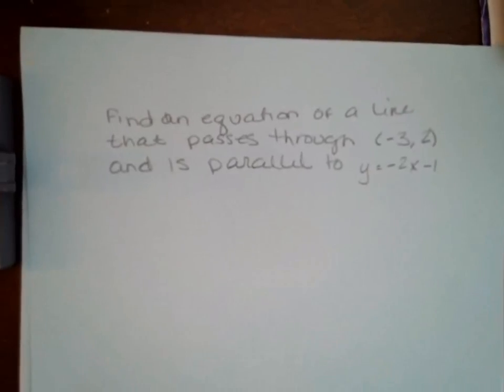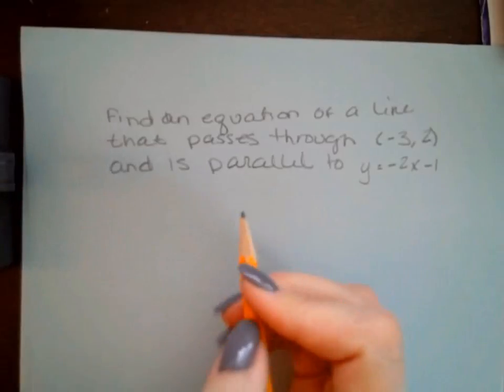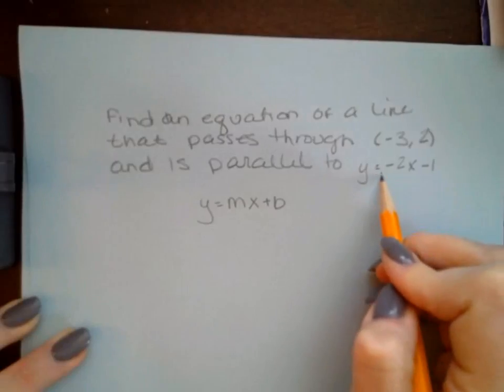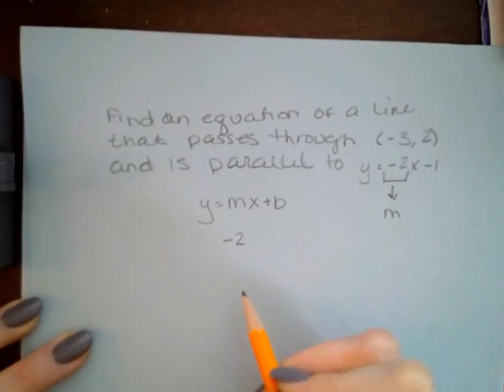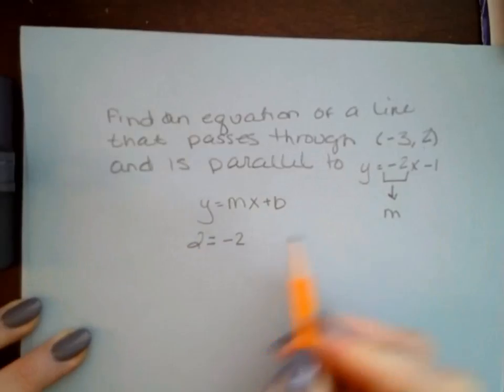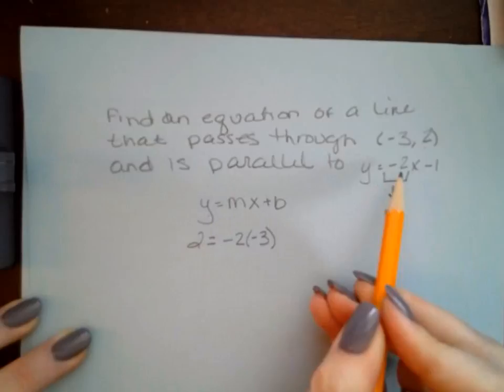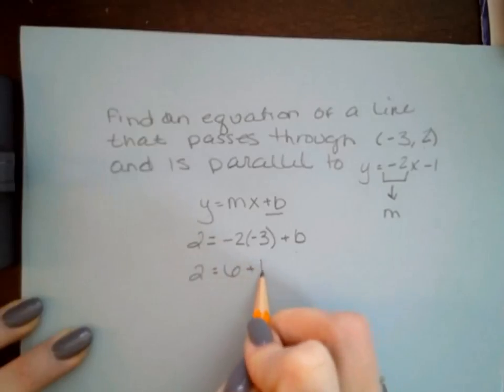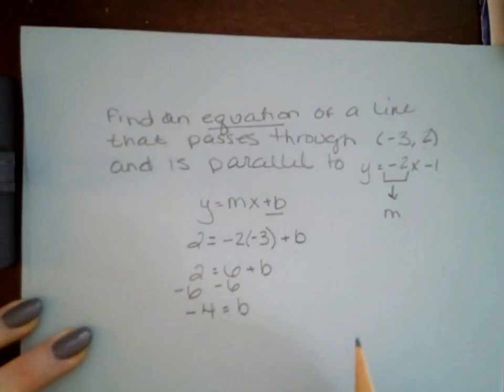Find an equation of a line that passes through (-3, 2) and parallel to y = y -2x -1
Finding the equation of a line